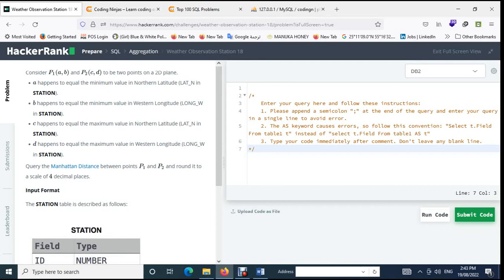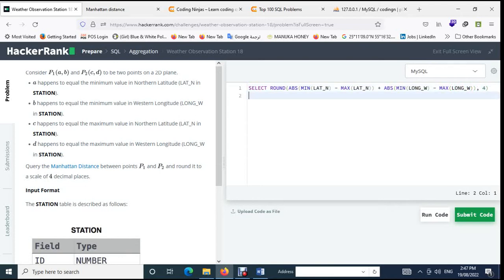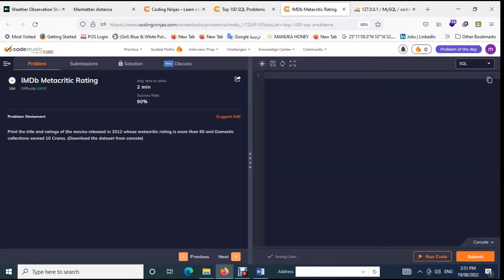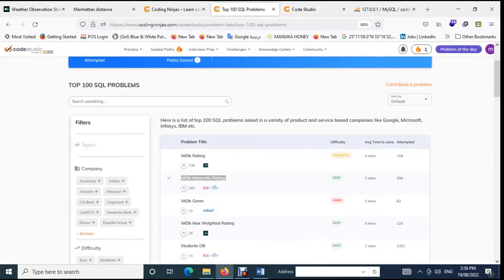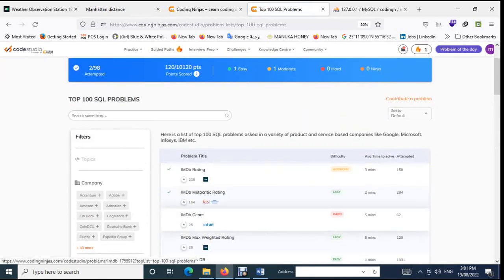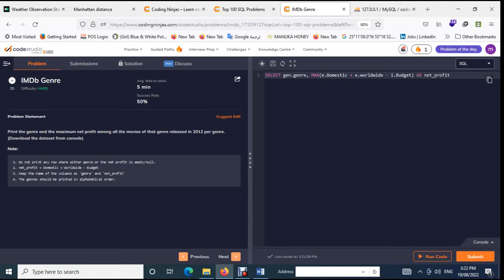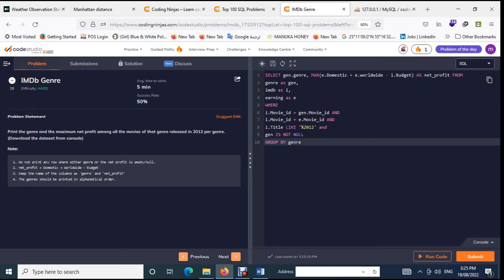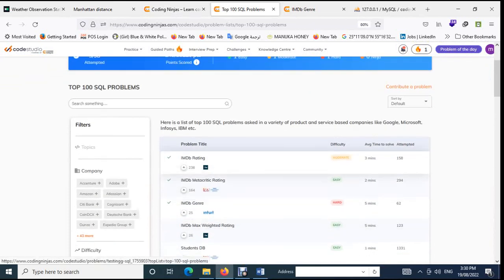SQL Problems on Hacker Rank and Coding Ninjas